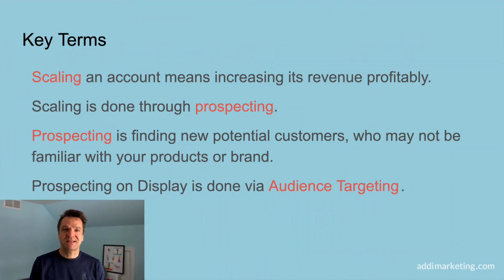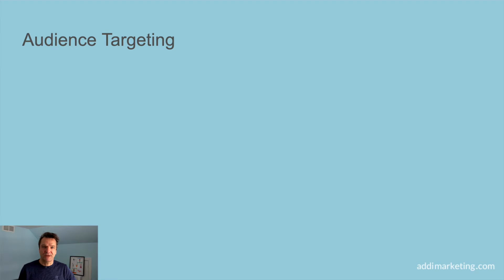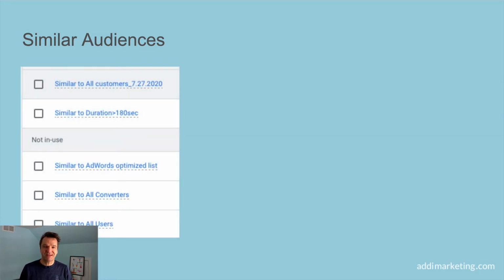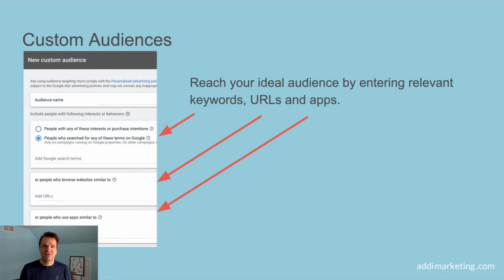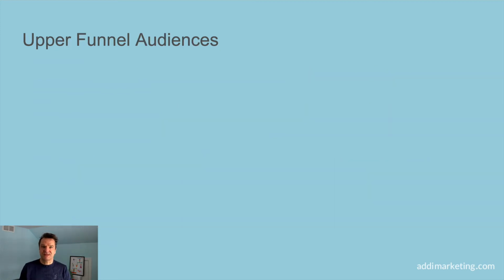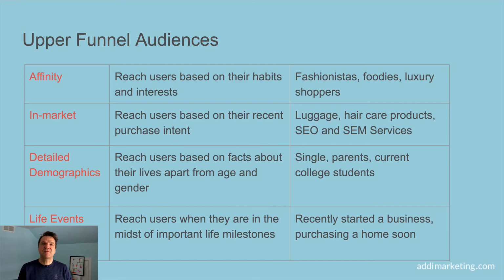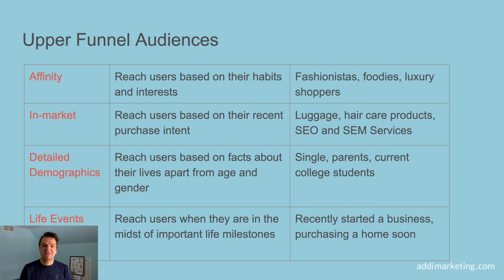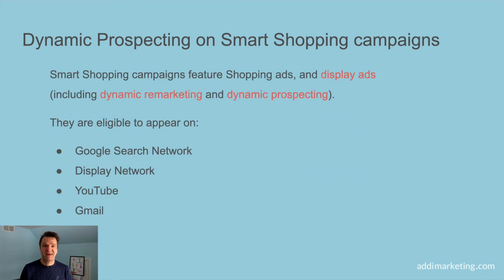Scaling Google Shopping Campaigns With Display and Audience Targeting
How to grow (or scale) Shopping campaigns profitably? One method is with Display and Aaudience Targeting. This is topic of today's video.

00:00 Intro
00:20 Key Terms
00:58 Overview of Audience Targeting Methods
01:09 Similar Audiences
01:30 Custom Audiences
02:19 Upper Funnel Audiences
03:22 Dynamic Prospecting
04:16 Recommendations and Closing Thoughts